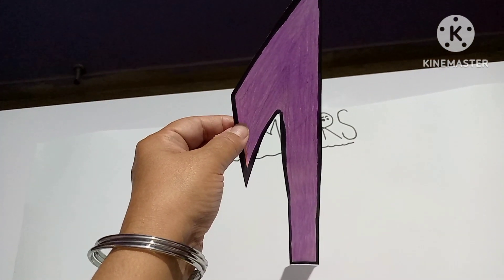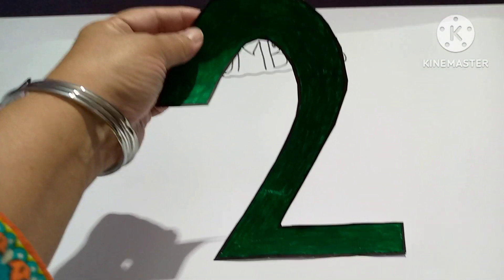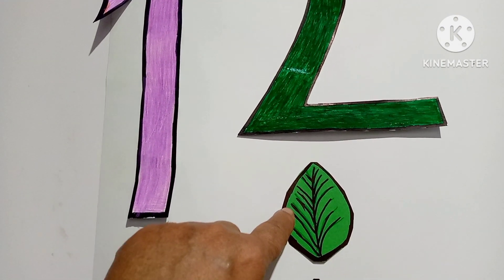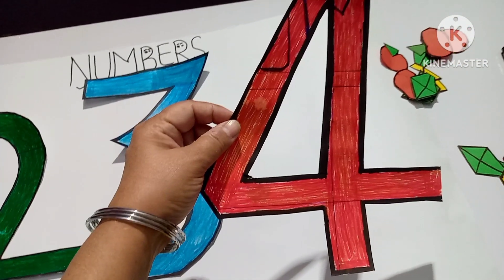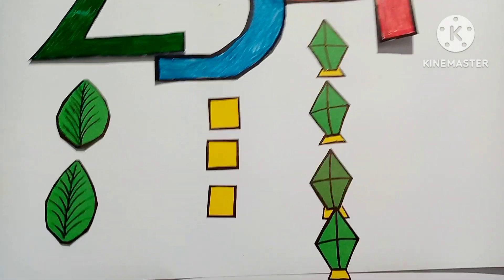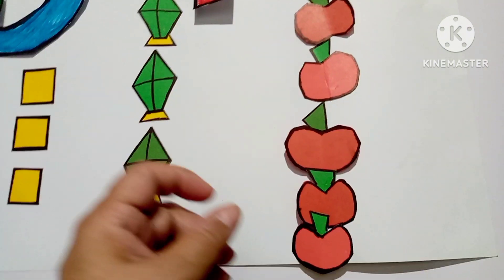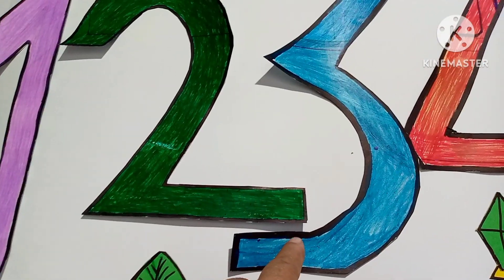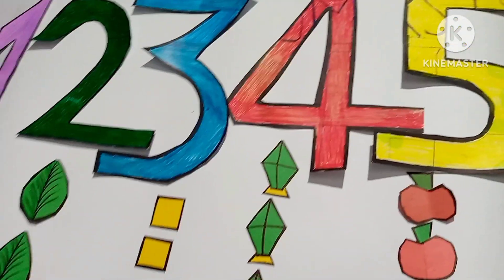Numbers Count And Learn|| Lesson For kids|| Images Numbers And Shapes|| Alpha Kids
Count And Learn Lesson For kids Images Numbers With images